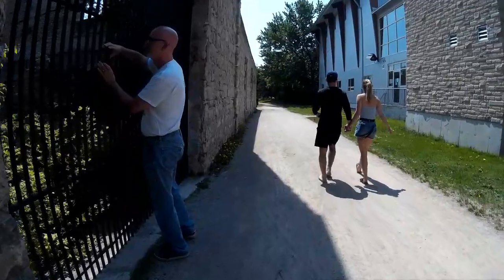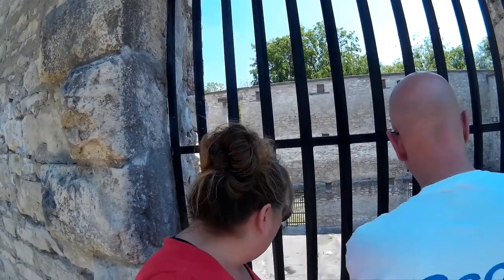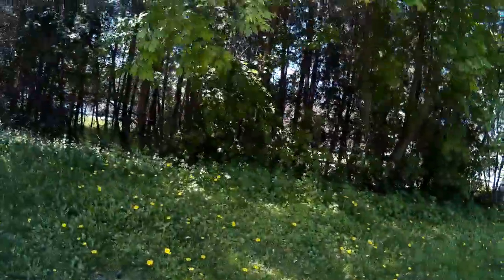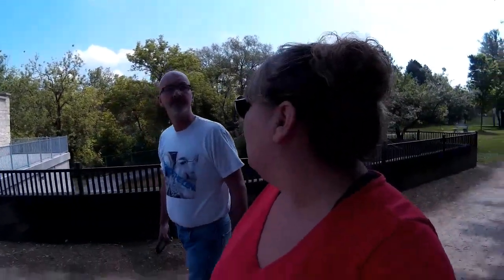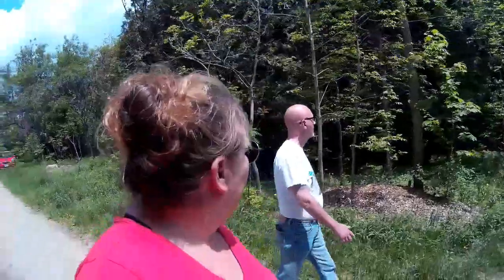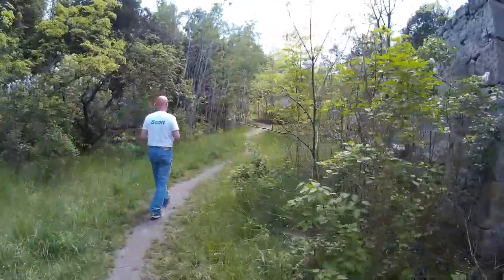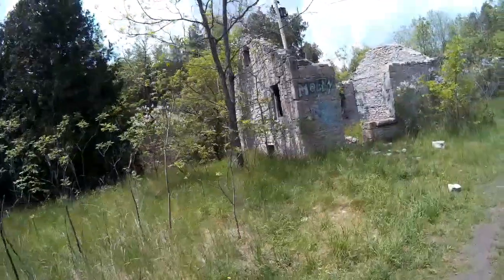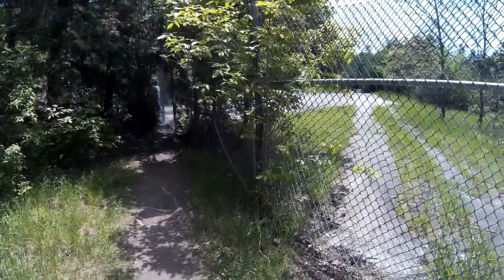Goldie Mill Ruins & Harris Woolen Mill Ruins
The Goldie Mill was built on the site of the first saw mill in Guleph (Wellington Mill 1827 to 1864 when it was destroyed by fire) The remains were purchased by the Goldie Family in 1864 and they rebuilt the mill. They operated it until 1918 when it was sold to Standard Milling Co, which operated the mill until 1927 when it was again sold to F.K Morrow of Toronto. The site then operated as a warehouse until 1953 when fire once again fire destroyed the location. When the ruins were threatened to be flattened into a parking lot the Grand River Conservation Authority purchased the ruins in 1976 and through several groups stabalized the ruins turning the location in a public park.
 The second ruin we went to was...
Founded by John Richard Harris in 1867. The original wooden structure burned and was replaced by the current stone building in 1884. After John Richards death in 1899 it was passed on to family and operated successfully until 1925 when competition from larger Mills in Toronto and Hespeler caused it to close. The Harris family sold the building to the Grand River Conservation Authority in 1958. In 1967 another fire damaged most of the building and now all that remains is a stone shell not sure where the rest of the building was..according to pics this thing is huge ,